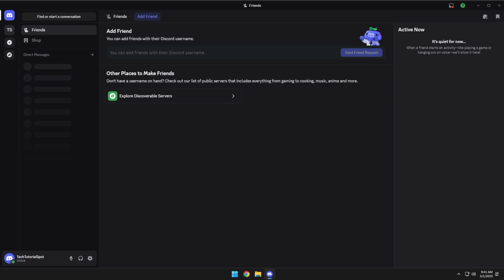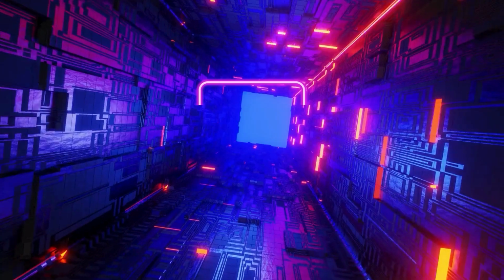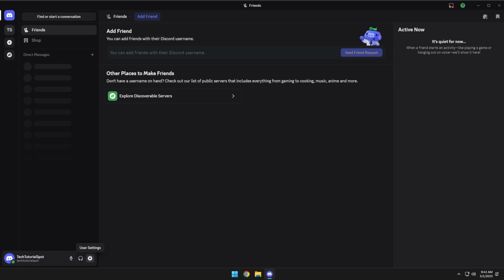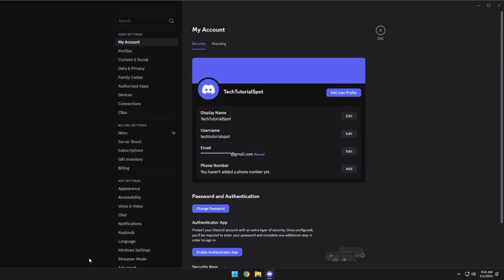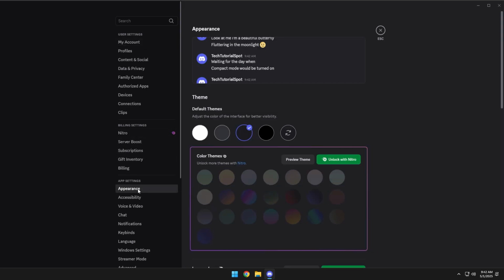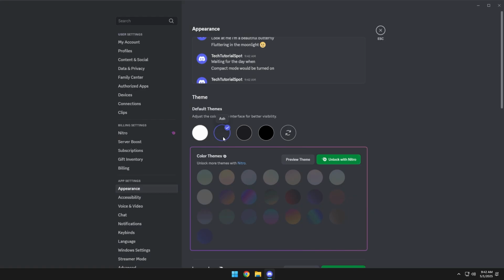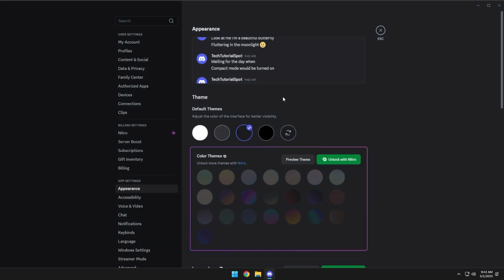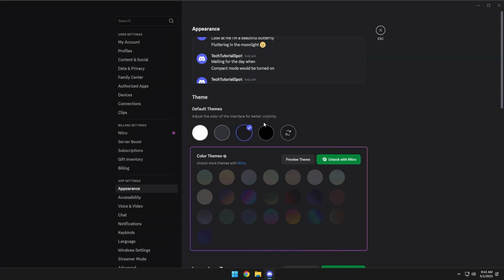Discord: How to Use Dark Mode [Guide]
Hi All,
Today we are taking a look at how to Use dark mode on Discord. Dark mode can be an eye saver or help with your setup aesthetics.